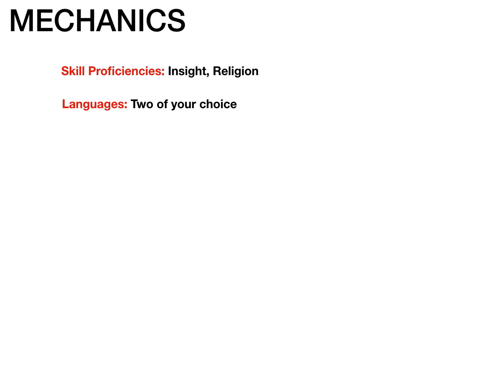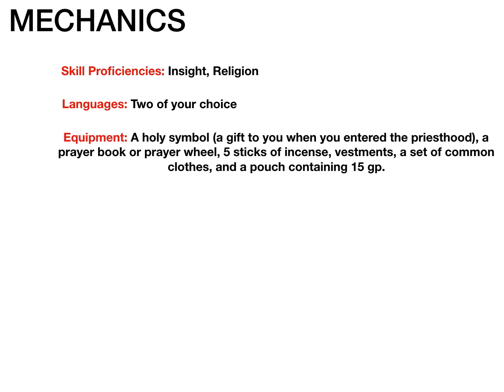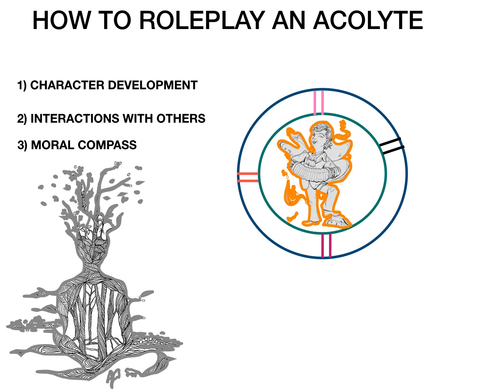ACOLYTE BACKGROUND DnD 5E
Hello everyone today we're going to be discussing about dnd acolyte background.